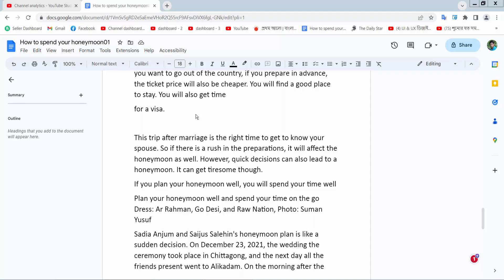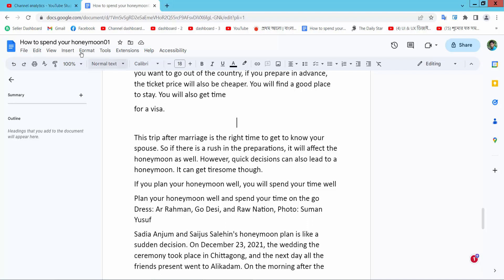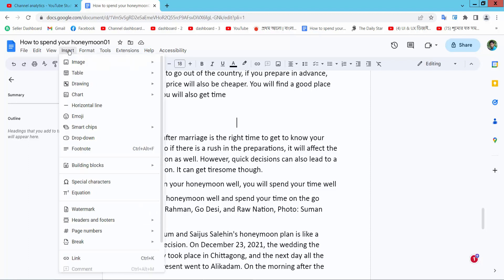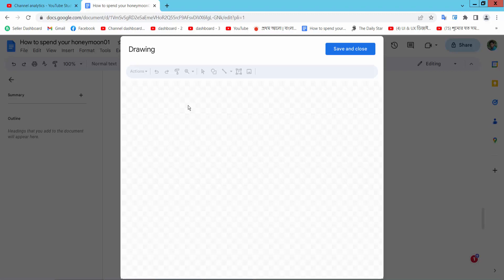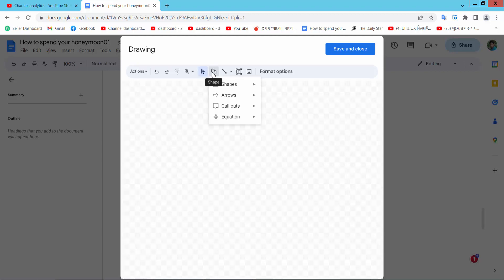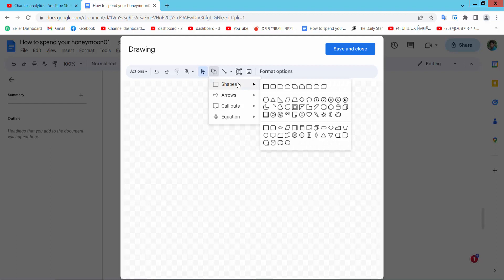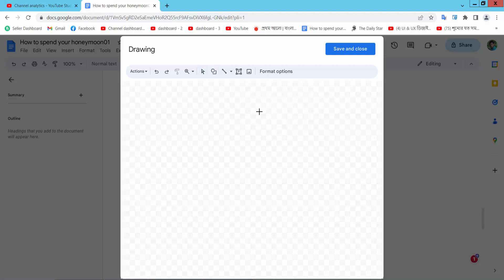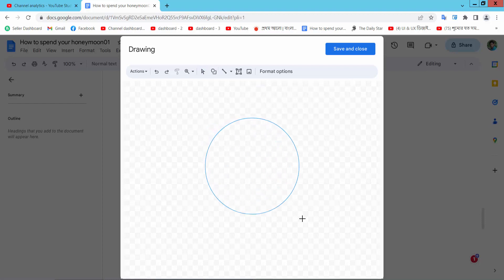How to add a red circle in google docs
Hello everyone, Today I will show you, How to add a red circle in google docs.